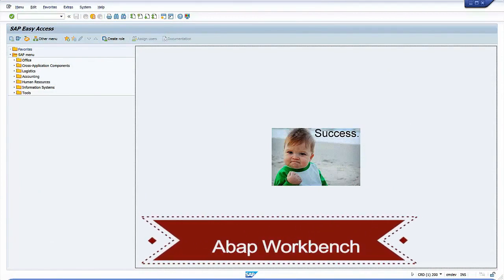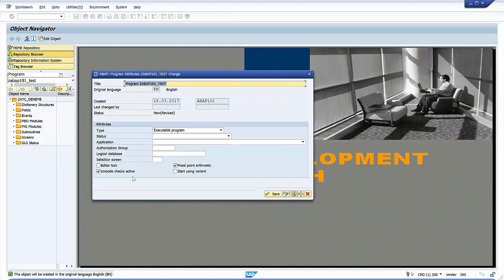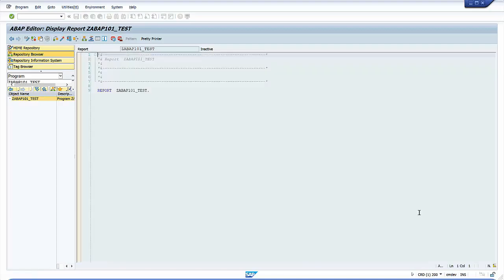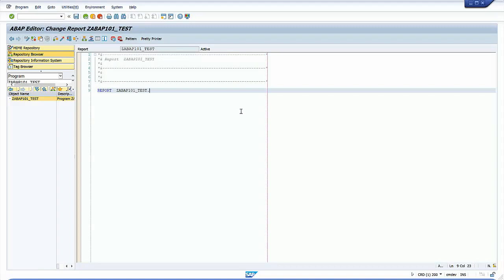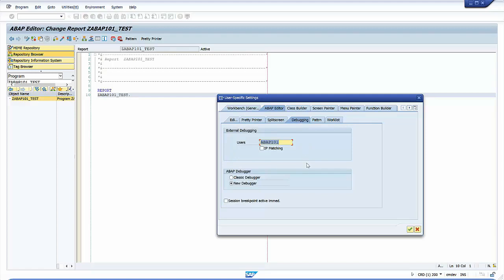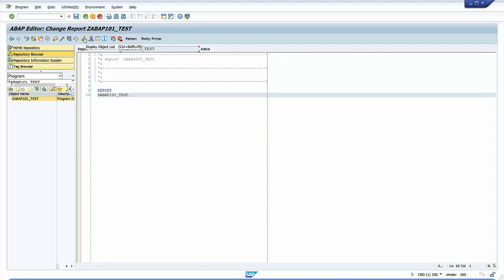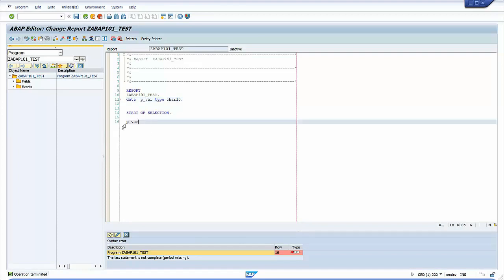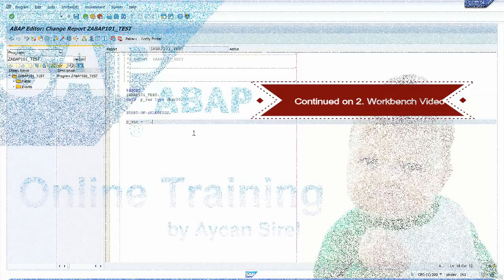Starting as Abap Developer, Lecture 3 Learning how to use Abap workbench Buttons & Settings